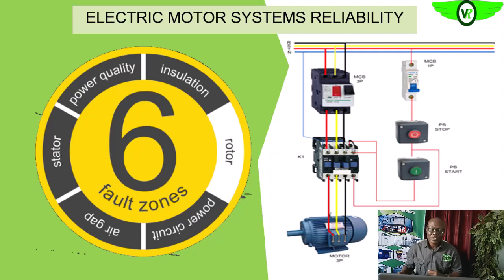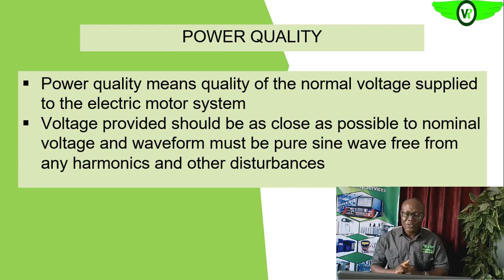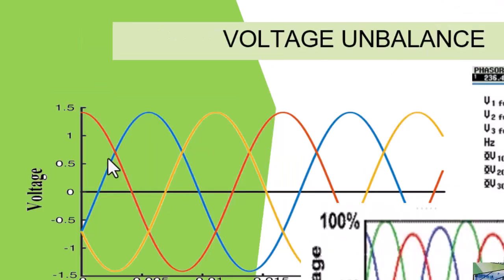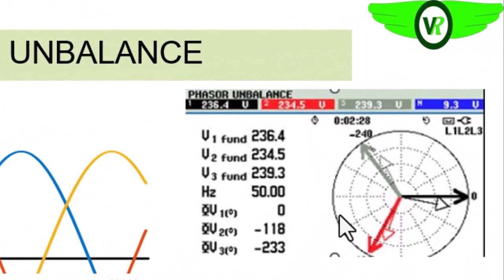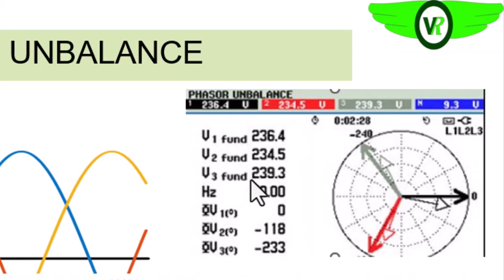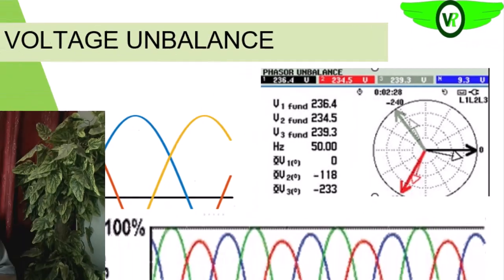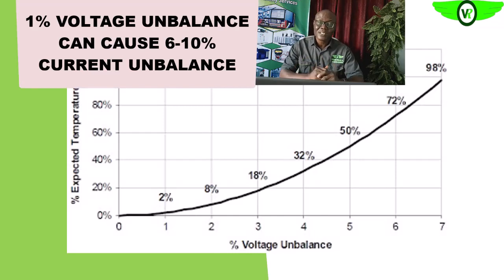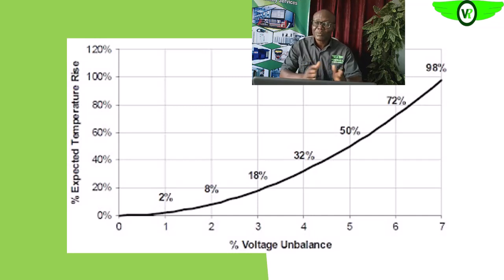UNDERSTANDING POWER QUALITY ISSUES_VOLTAGE UNBALANCE